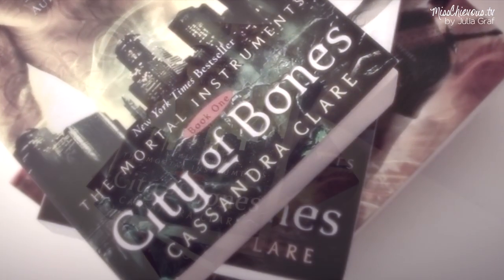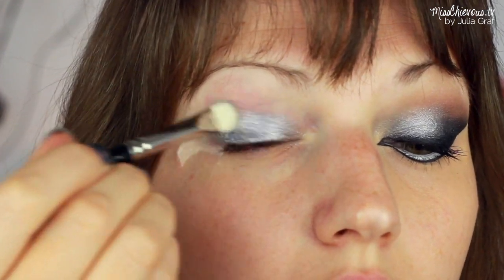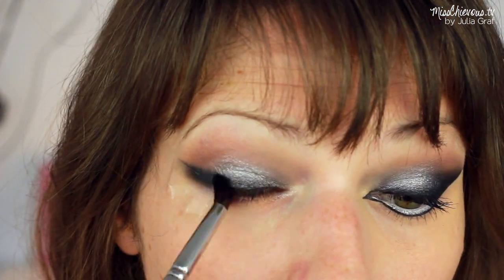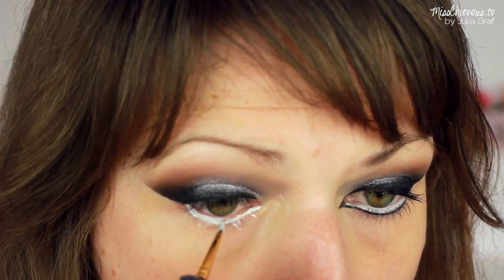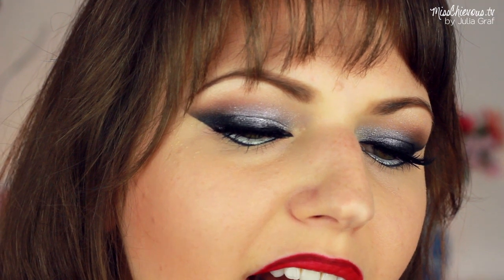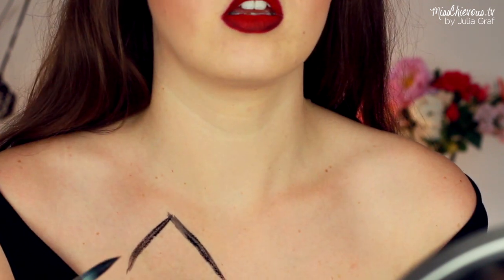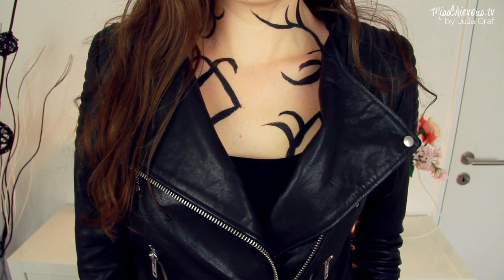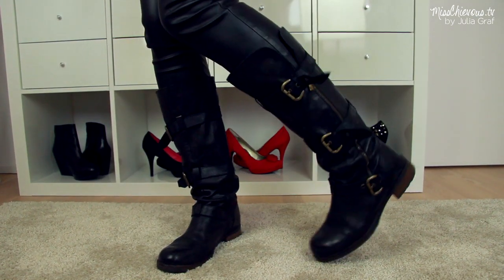Mortal Instruments Shadowhunter Look | City of Bones Movie